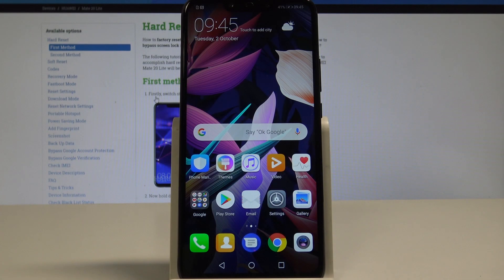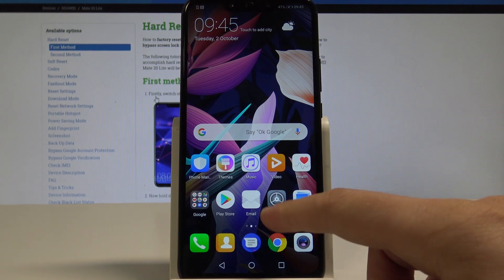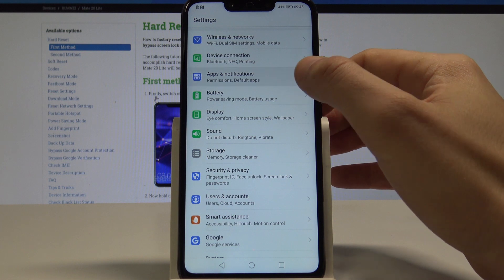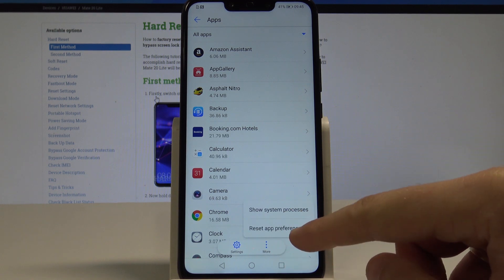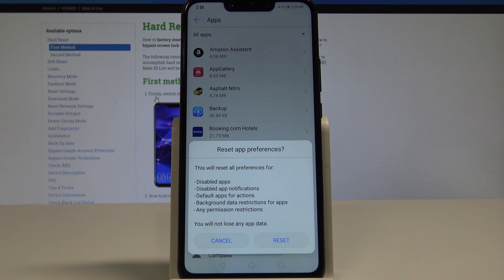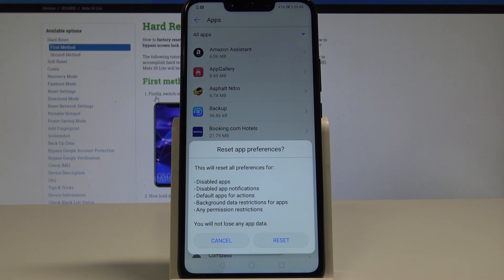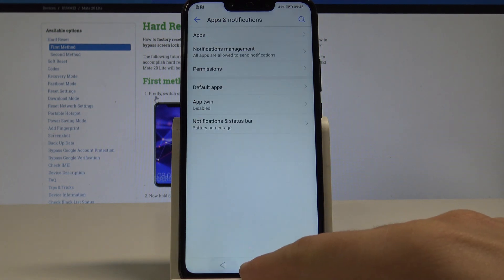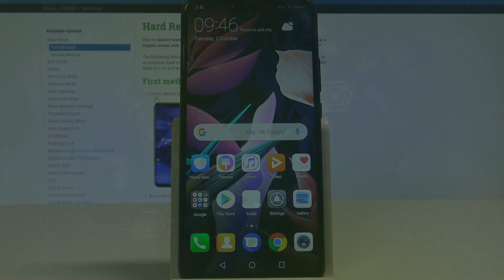How to Reset App Settings on HUAWEI Mate 20 Lite - Restore Default App Preferences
In this tutorail we present the video how to reset your app preferences in Android. The presented operation will reset all preferences for: switched off apps, turned off app notifications, default apps for actions, background data restrictions for apps, any permission restrictions. The most important information is that you won't lose any personal app data.

How to restore apps preferences in HUAWEI Mate 20 Lite? How to restore default apps settings in HUAWEI Mate 20 Lite? How to restore default prefenreces for apps? How to reset app settings in HUAWEI Mate 20 Lite?